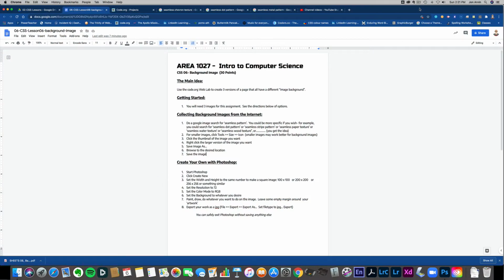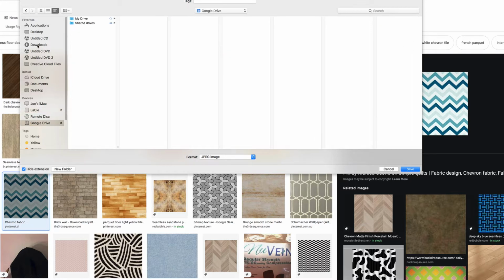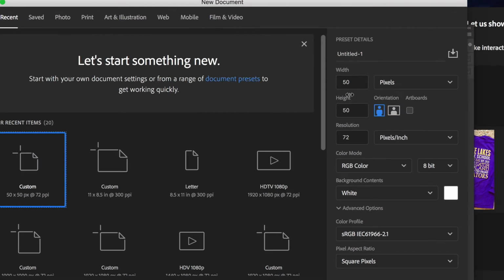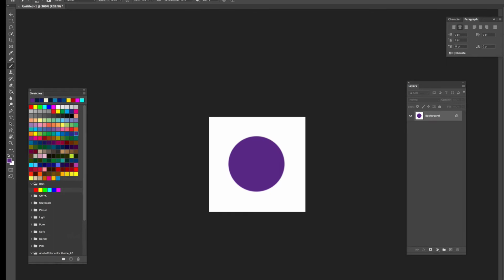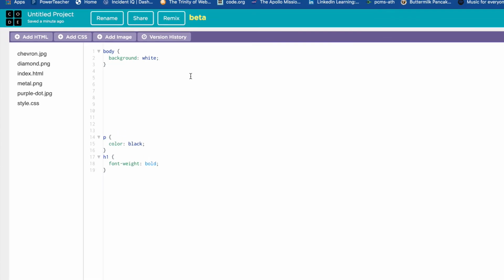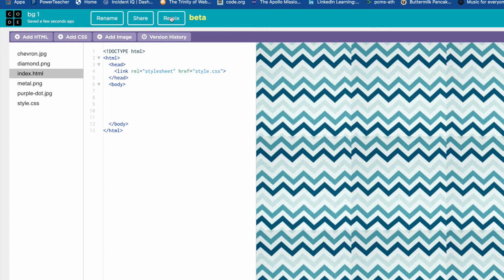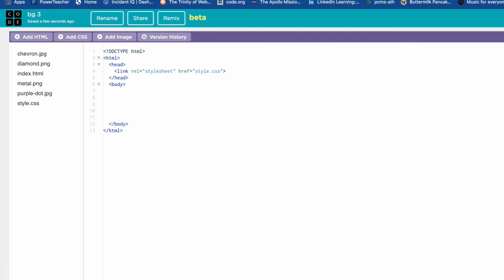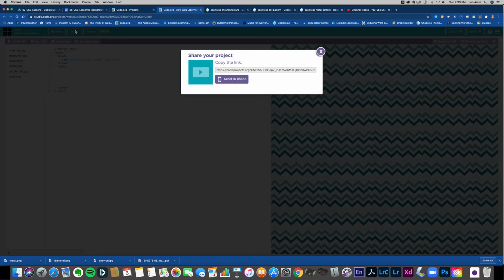CSS 05: Background Images